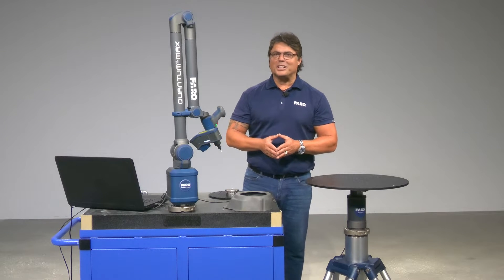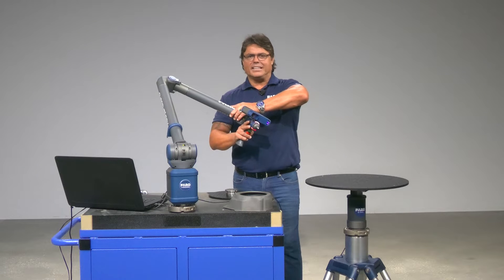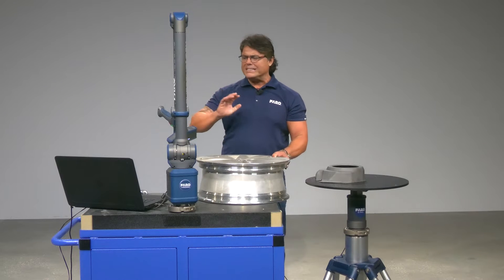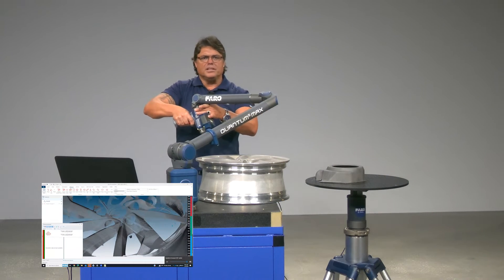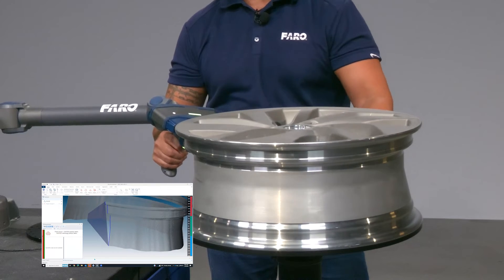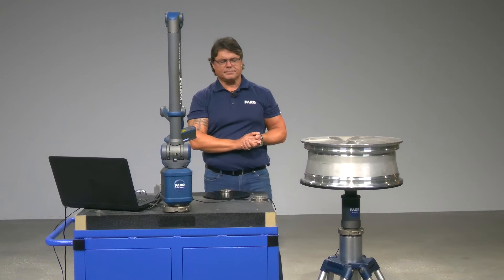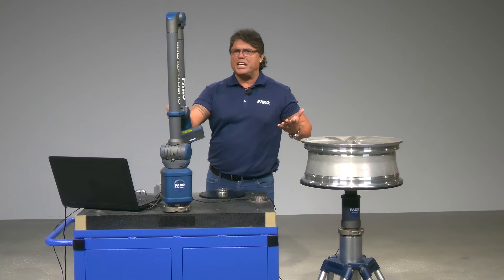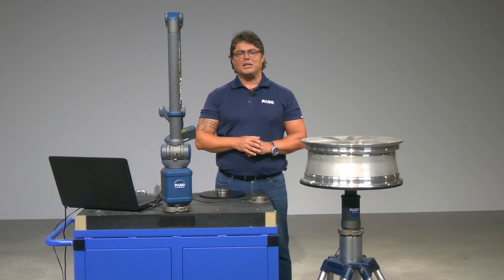Unlock Scanning Power: FARO 8-Axis Demo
In this comprehensive tutorial, Will walks you through how to effectively utilize this powerful scanning table, highlighting its key features and demonstrating how it can enhance your scanning capabilities.

Discover the benefits of integrating the 8-Axis rotary scanning table into your Quantum Max setup and unlock new possibilities for your scanning projects.